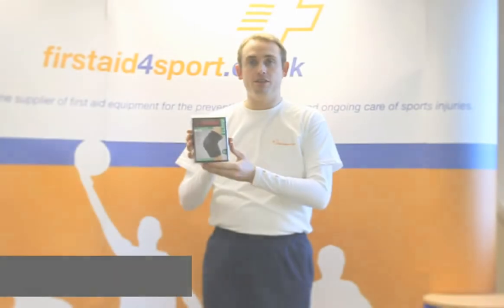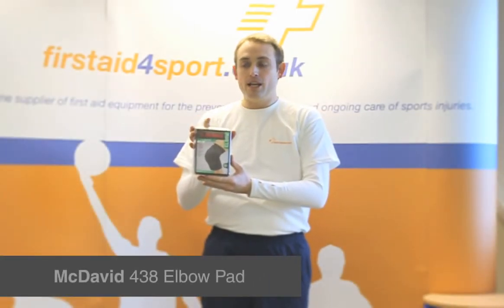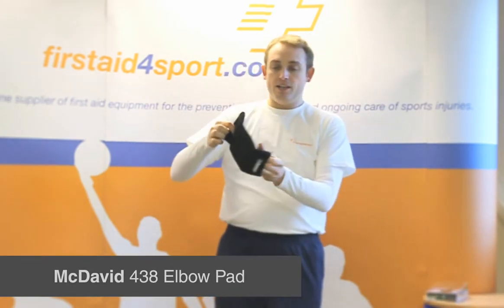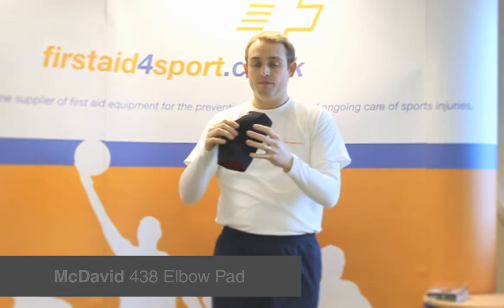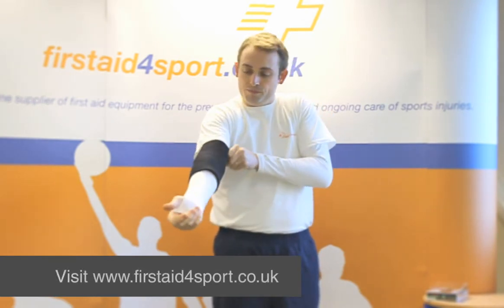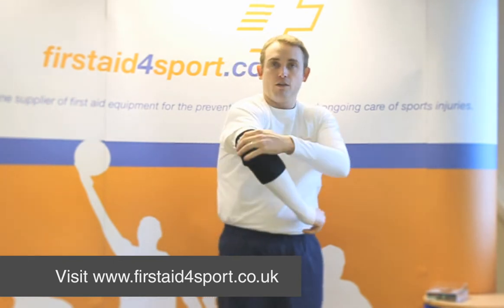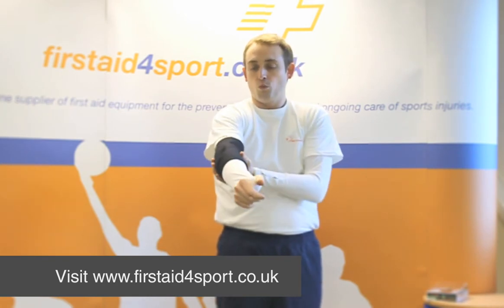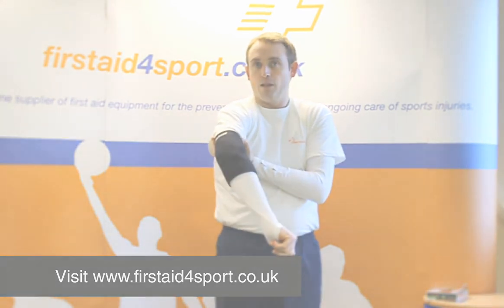McDavid 483 Neoprene Elbow Sleeve with Padding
The McDavid Elbow Pad is specifically designed to protect elbows against moderate bumps and impacts caused through sport or work. The elbow pad also helps in the relief of tendonitis, arthritis, bursitis, non specific pain and also promotes healing. This pad features 0.5cm thick shock absorbing pad at the elbow for added protection against turf and floor burns. The support measures 10 inches in length and includes a thermal neoprene reversible sleeve with nylon facing each side for durability. The support can be washed in warm water with a mild detergent.